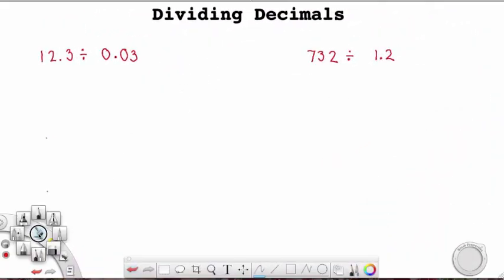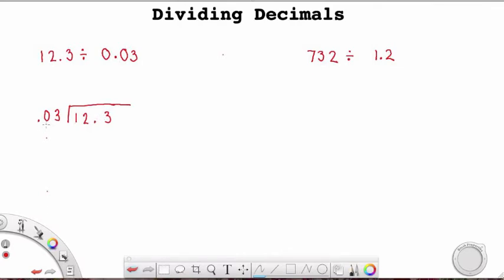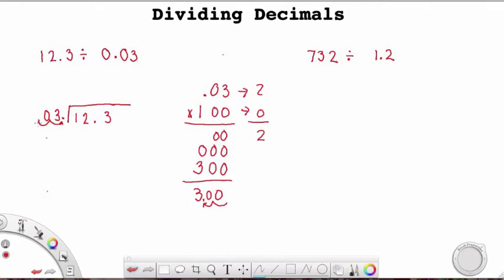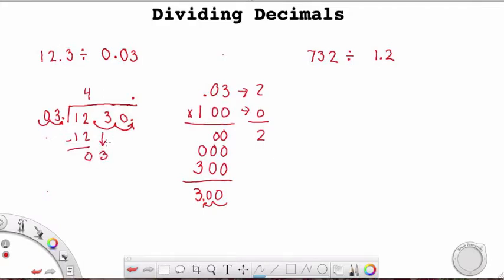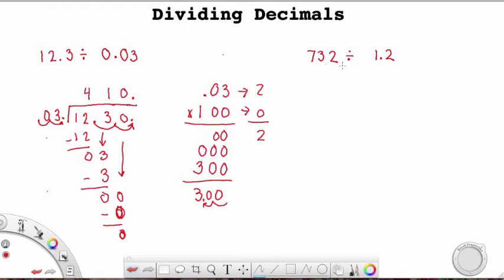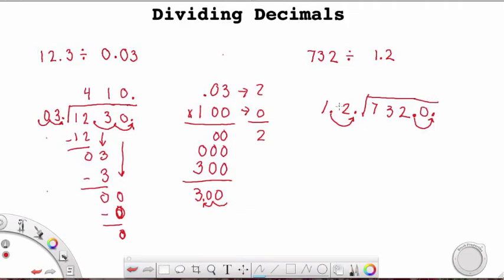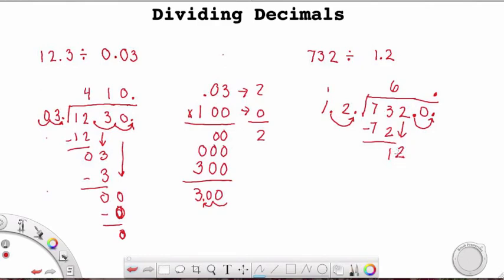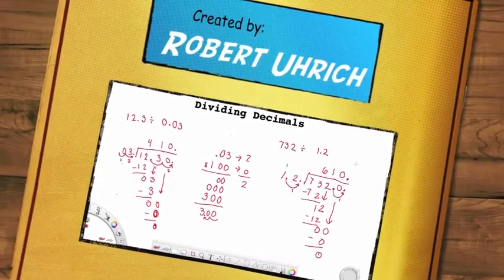Dividing Decimals 2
This math video lesson introduces how to divide decimals.